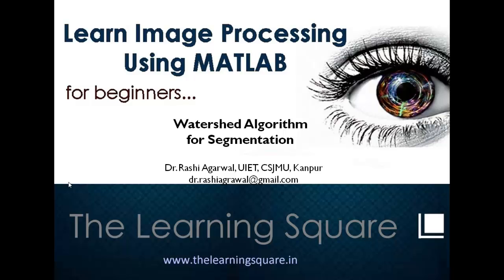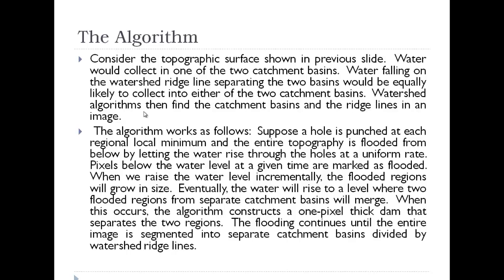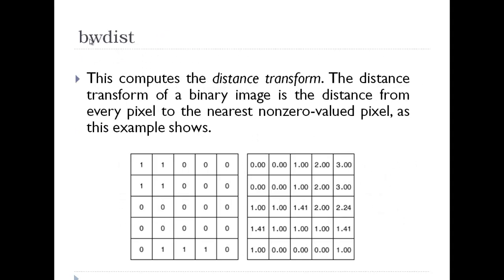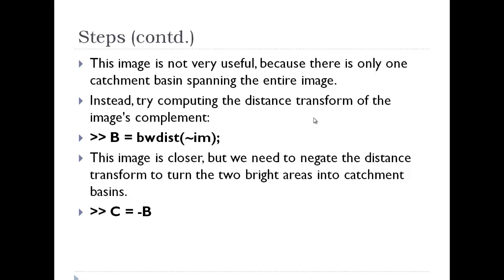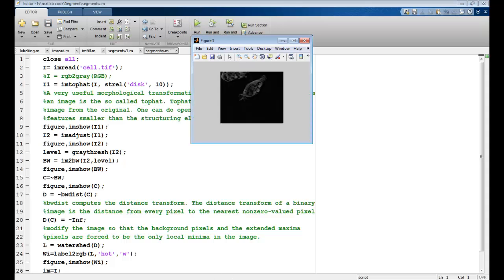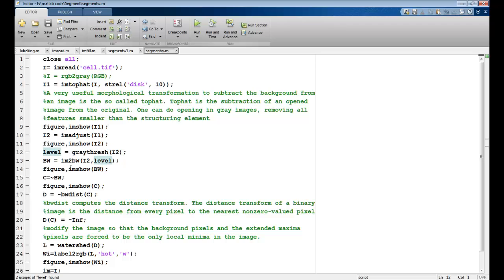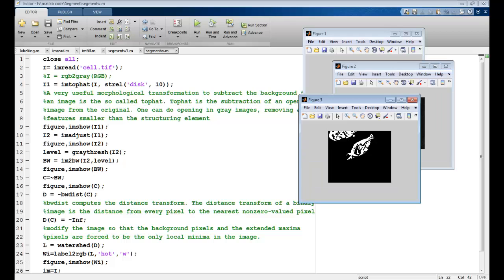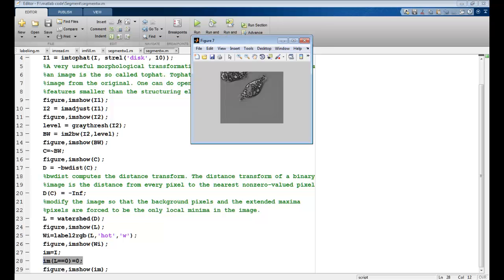Segmentation using Watershed Algorithm in Matlab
Brief theory behind the Watershed algorithm is discussed and then the code for it's implementation is discussed